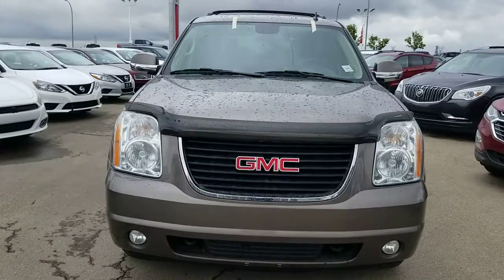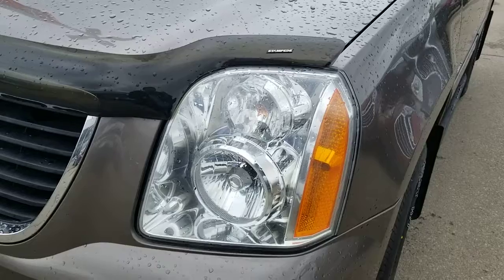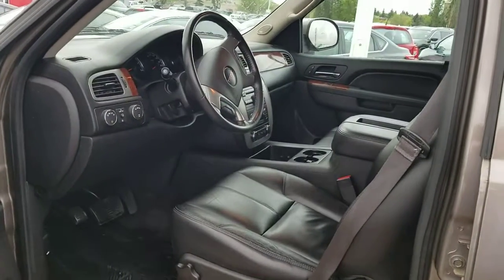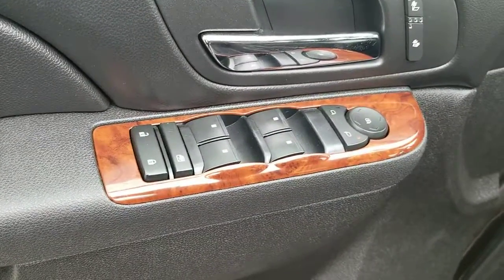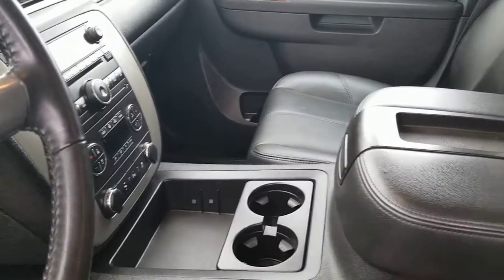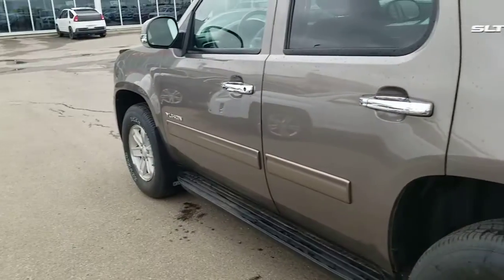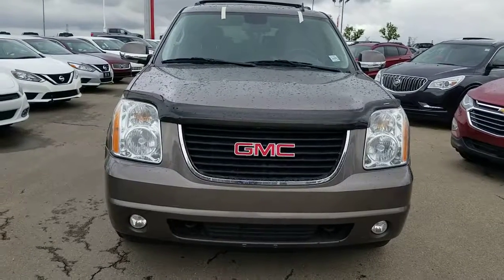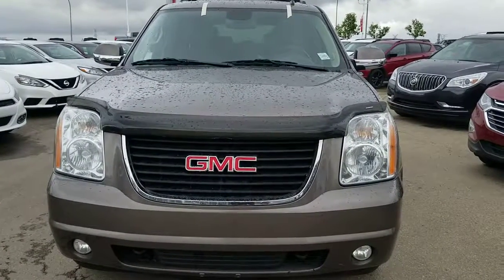2013 GMC Yukon sherwood nissan